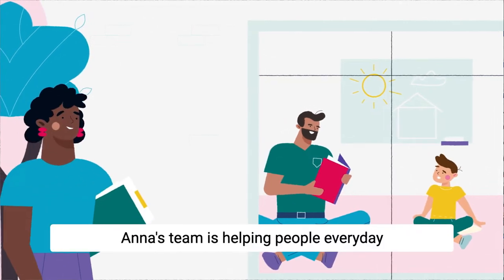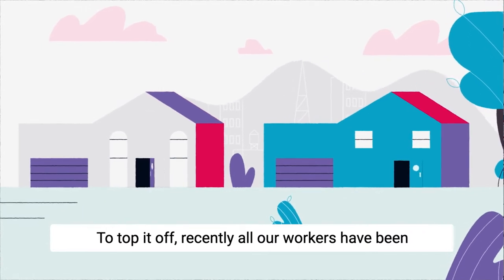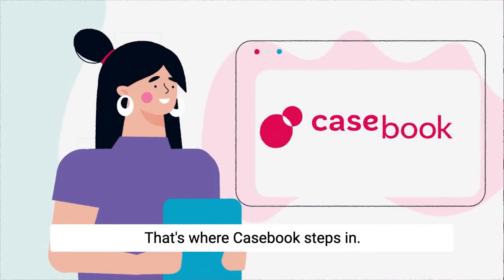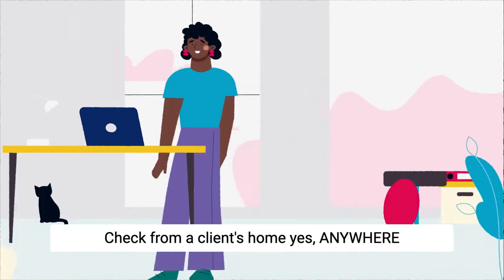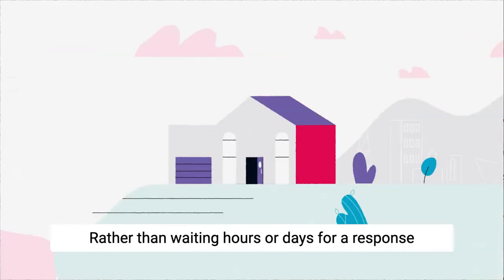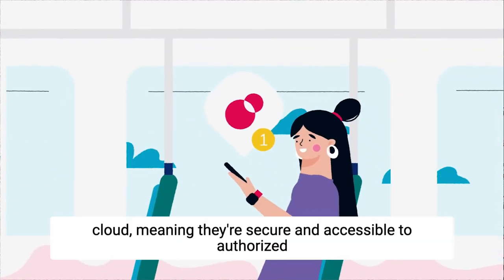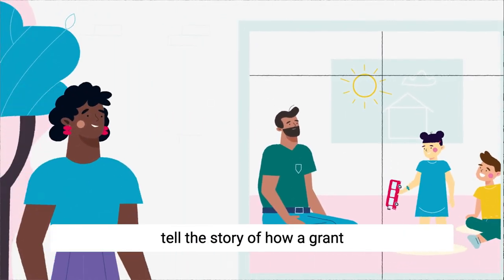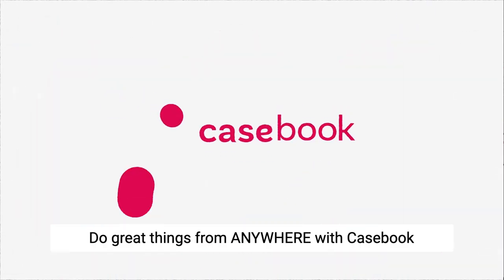Casebook: The Best Tool For Human Services Organizations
Tight budgets, need to go mobile, scaling up services?  That's where Casebook steps in. Securely manage cases, client files, referrals, and more from anywhere, and collaborate instantly on a cloud-based platform built purposefully for human and social services. Do great things from anywhere!

Started by the Annie E. Casey Foundation, Casebook was created to help those that help others and promote better outcomes.